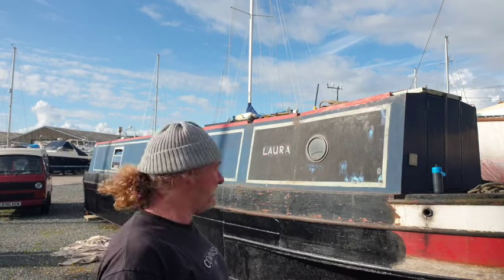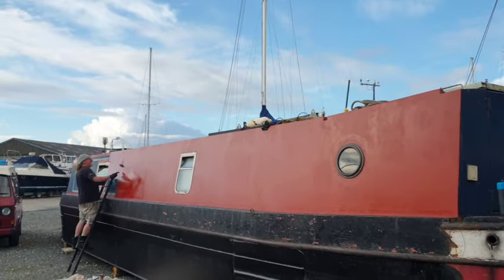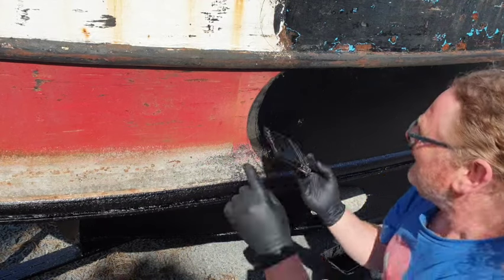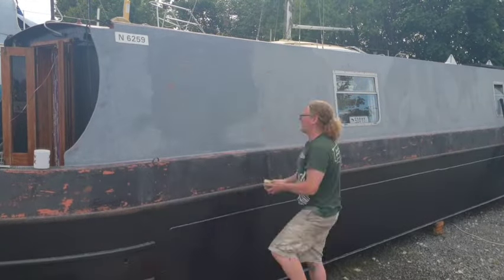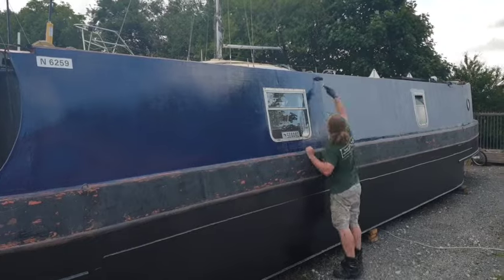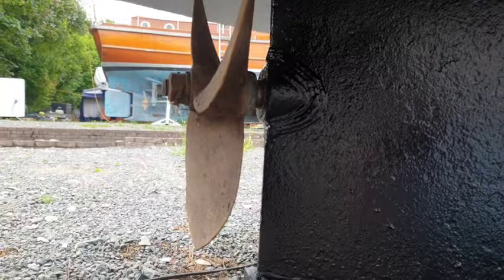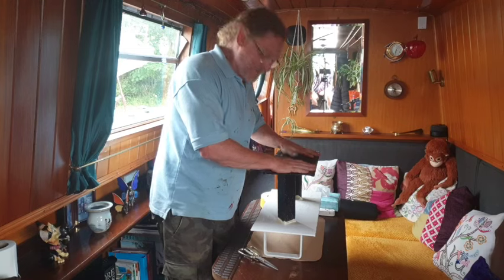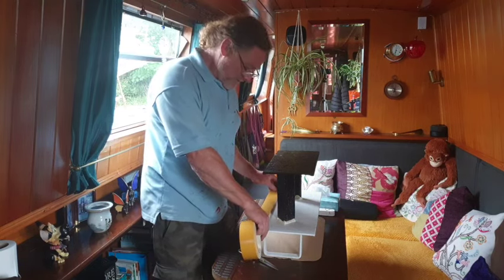Painting between the raindrops |DIY on a NARROWBOAT | 105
This week we finish the hull blacking start painting the sides of the boat & fix our weed hatch. All in a days (or 3) work here on NB Laura.